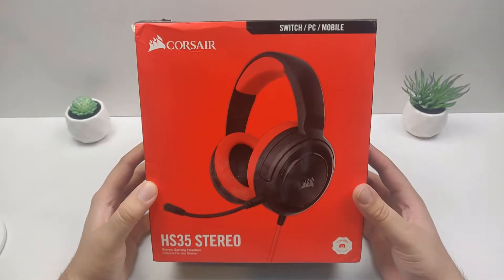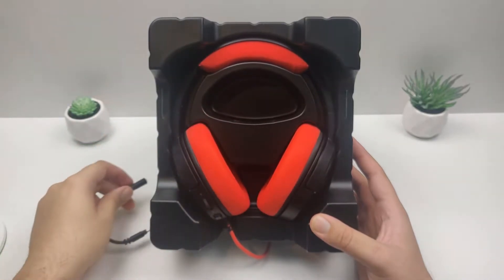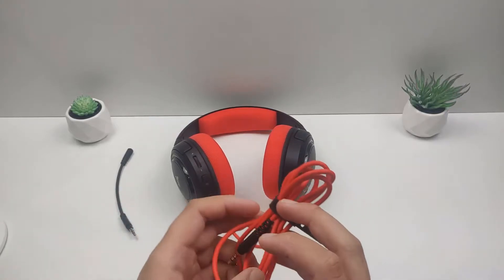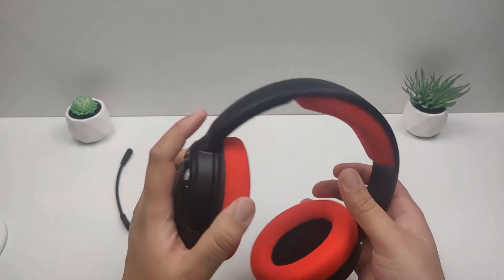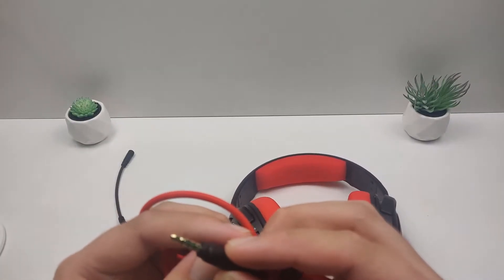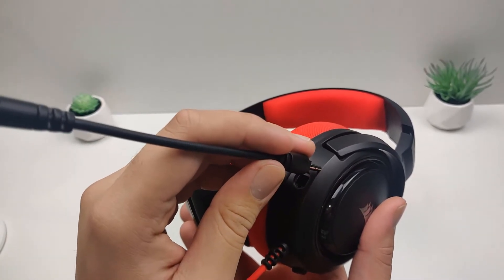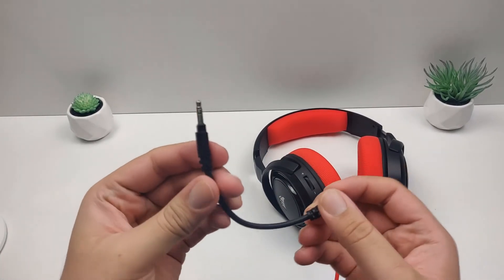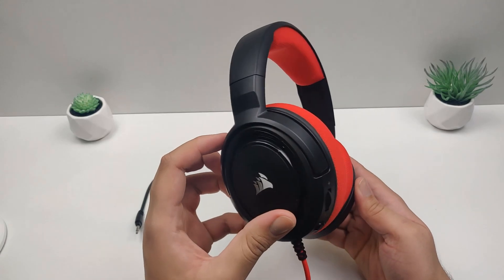Corsair hs35: The budget entry by Corsair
Today we are going to be looking at the Corsair hs35 gaming headset to find out if this budget corsair headset is any good so LETS GO

I upload 2 to 3 reviews a week wether it be for a mouse, keyboard or any game related accessories if you like that sort of stuff support me and the channel and subscribe THANKS :)

my tubebuddy link down below CHECK IT OUT